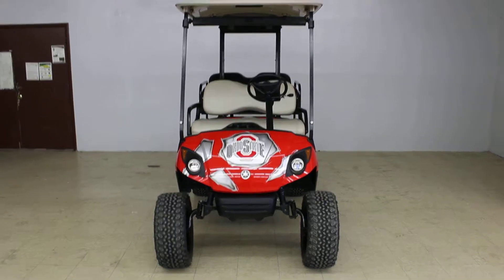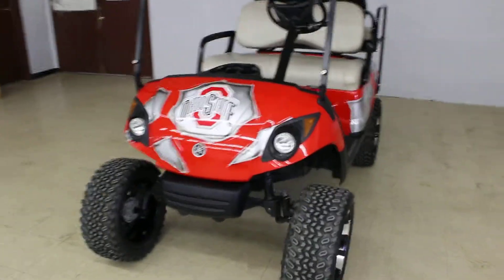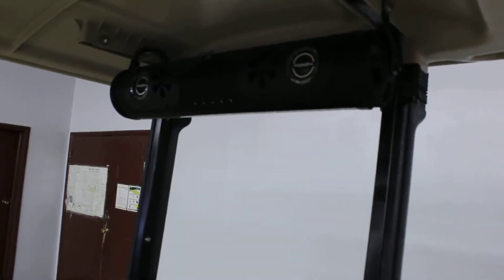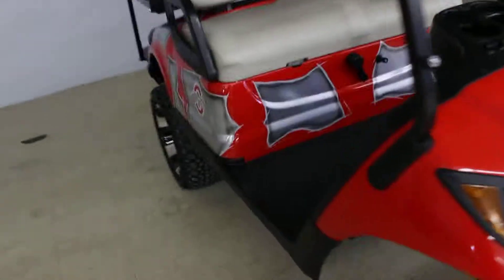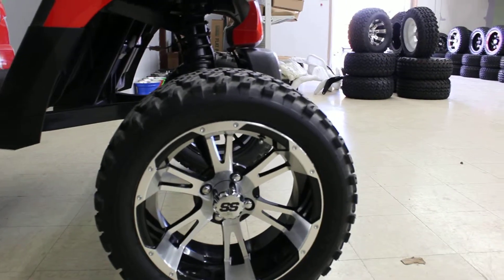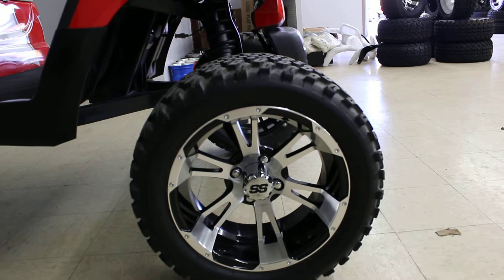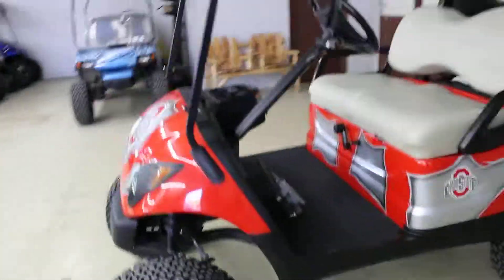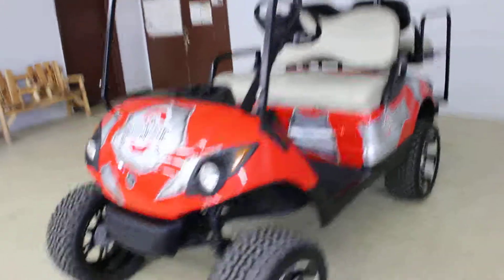2012 Yamaha Drive with Red Ohio State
This Yamaha Drive is slick!  It already has a Bazooka party bar sound system on it!  6 inch lift with a street legal package! Don't miss out on this one in you are an Ohio State fan or alum!!